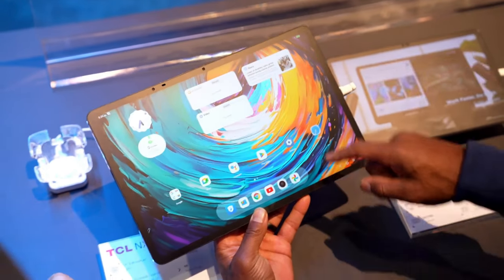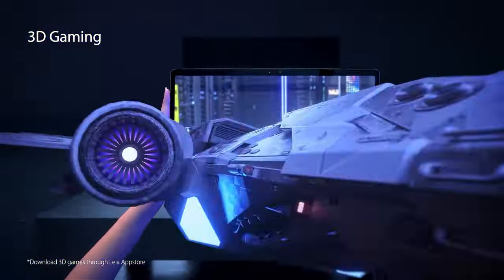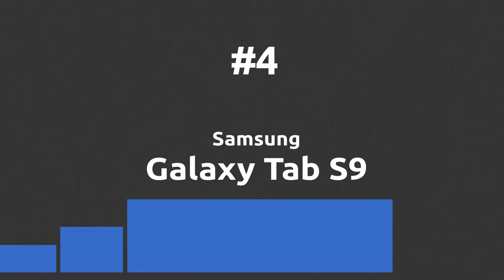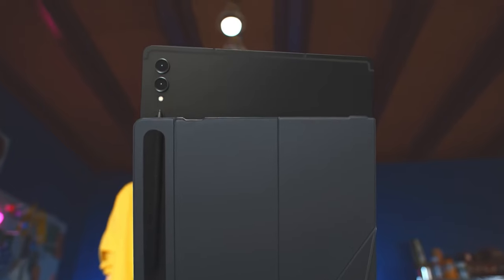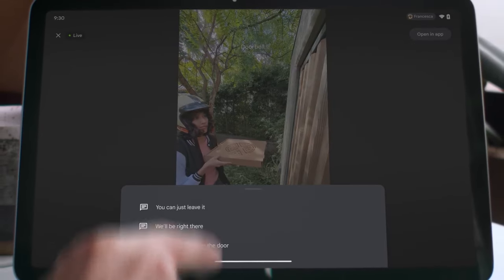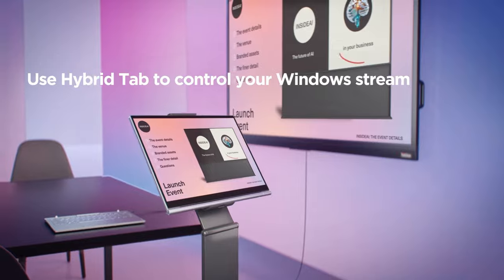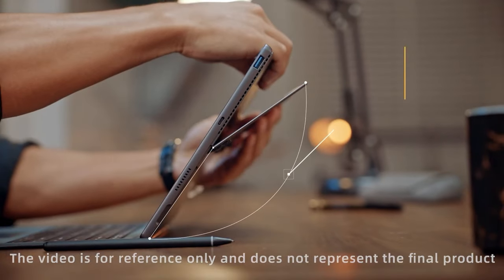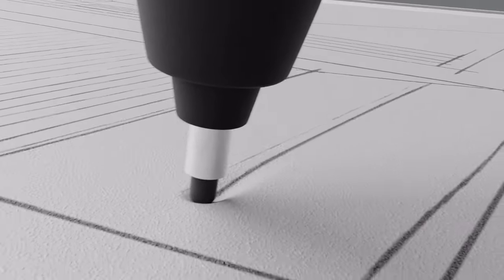9 Best Tablets in 2024: Innovative & Powerful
Explore the latest tablets in 2024 packed with innovative features and capabilities. From the most powerful tablet models to tablets with amazing displays with 3D and hybrid tablets switching from Android to Windows.

0:00 Best Tablets in 2024 - Intro
0:12 TCL NXTPAPER 14 Pro
0:32 ZTE Nubia Pad 3D II
0:59 Microsoft Surface Pro 10
1:24 Samsung Galaxy Tab S8 Ultra
1:50 Google Pixel Tablet
2:20 Lenovo ThinkBook Plus Gen 5 Hybrid
2:43 Apple iPad Pro
3:02 LincStudio S1
3:24 Supernote Nomad